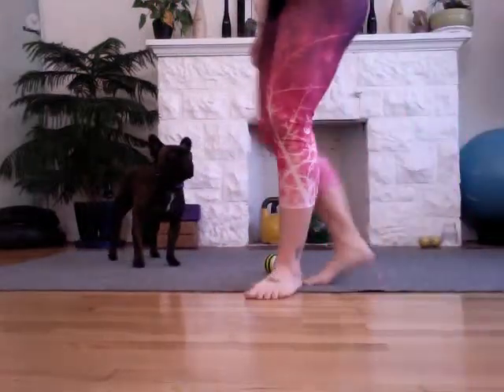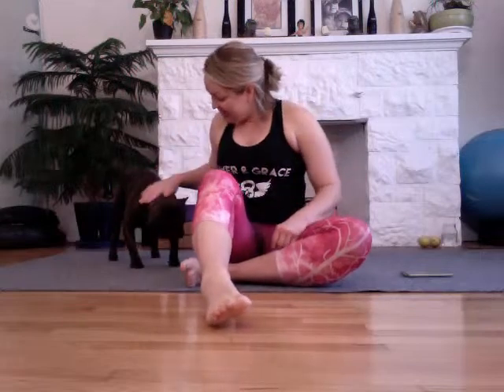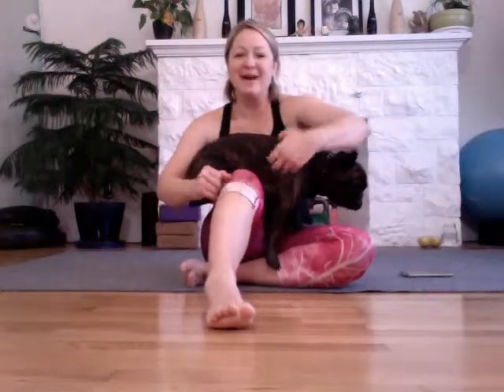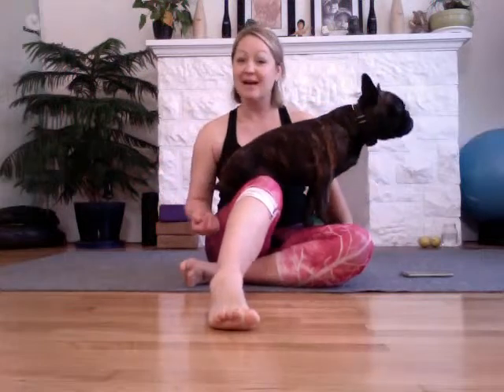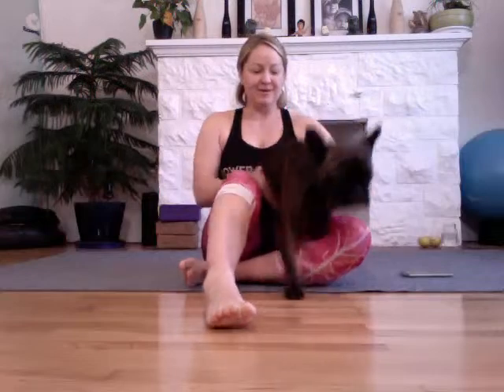Agatsu Fix Your Squat Workshop - Beginner Squat Workshop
Squat for beginners workshop. Let us help you squat properly.

Join us every month for a free workshop.

Want more training? Join our online gym for live daily interactive classes

Post the topics you want to see in our upcoming Youtube workshops in the comments below.